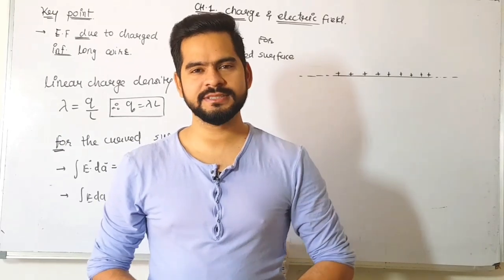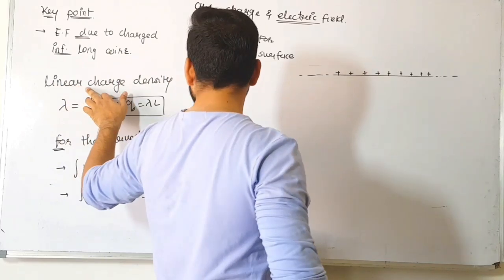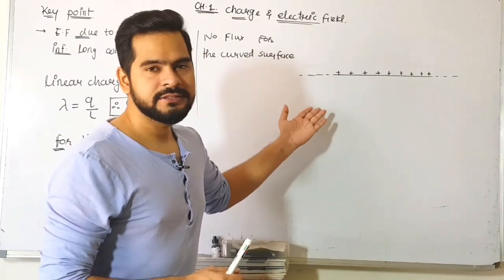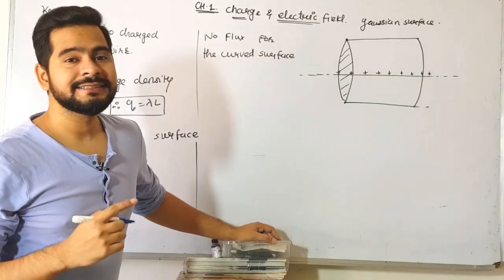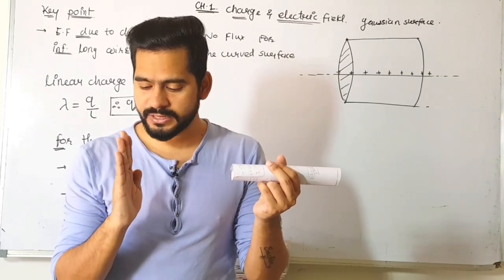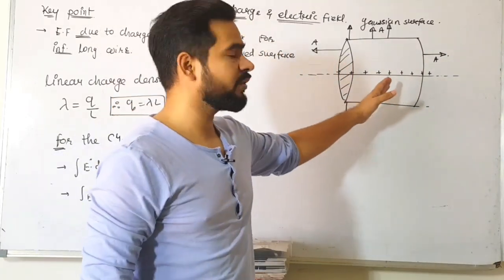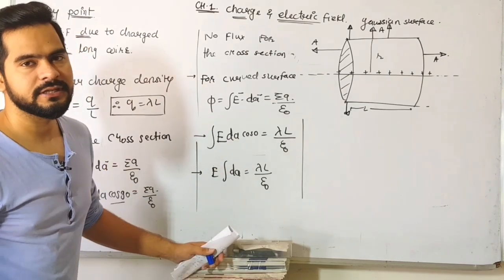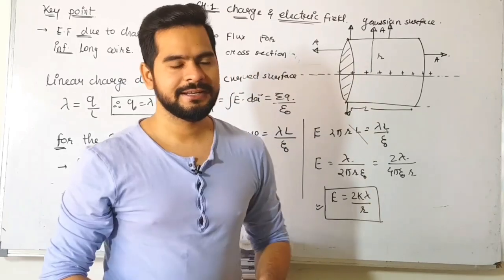9 electric field due to charged long wire || linear charge distribution || class 12 physics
electric flux
concept of flux
gauss law
proof of gauss law
electric field due to charged long wire

Facebook ; sachin Upadhyay

hello everyone ..🙏😊♥️

start your preparation for board exam now with our online courses

for any queries call on this number

for the detailed concept on kinematics
click on this link 👇👇

for the detailed concept on friction

for the detailed concept on work power energy

for the Detailed concept on rotational motion

for the quick revision video on gravitation

for the quick review of mechanical properties of solid

for the quick revision of thermodynamics